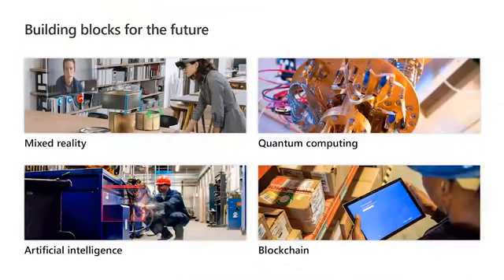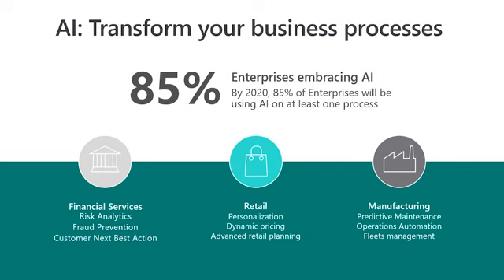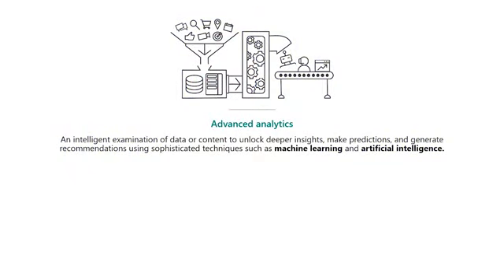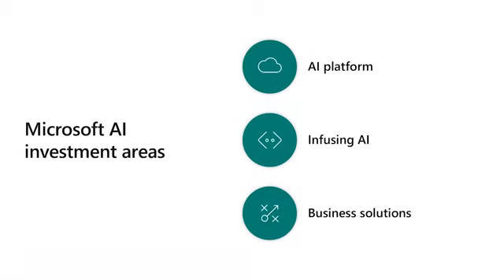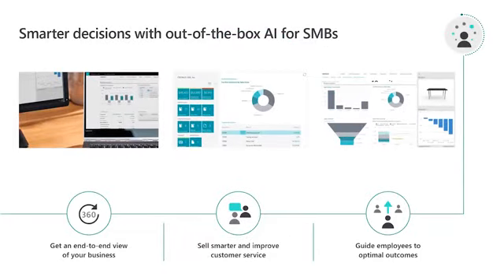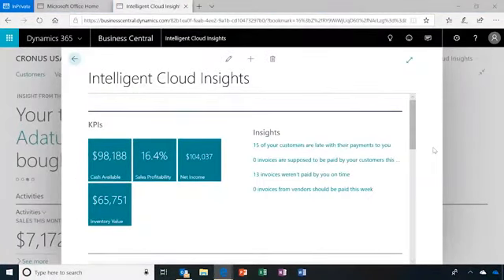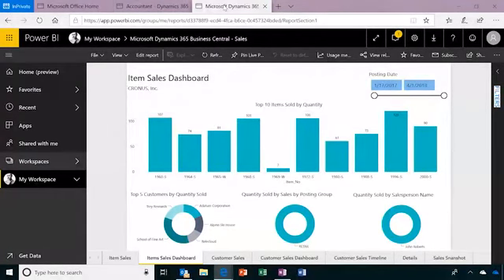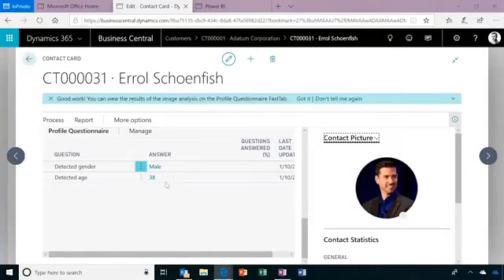Dynamics 365 Business Central - Business Impact of AI (Artificial Intelligence)